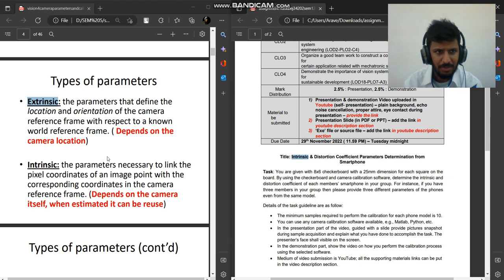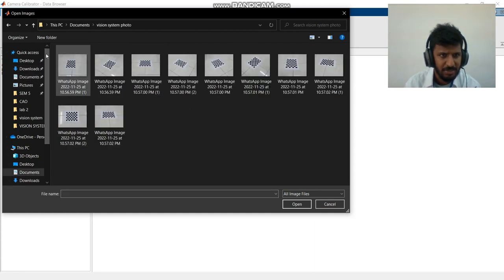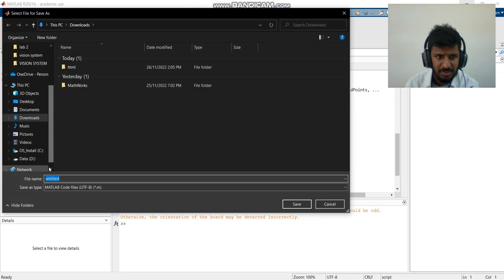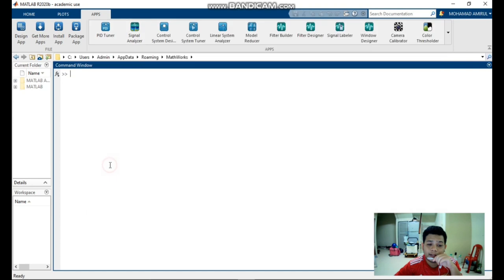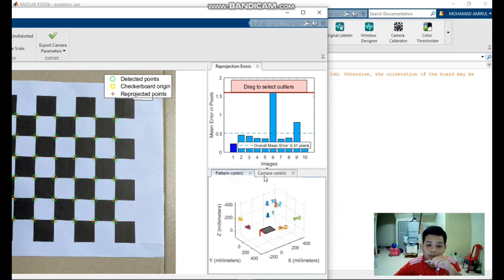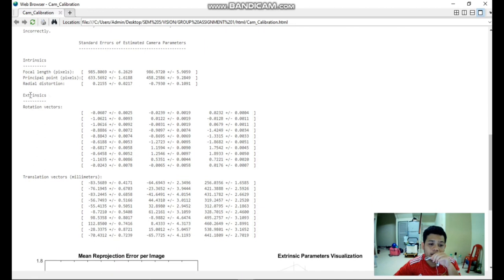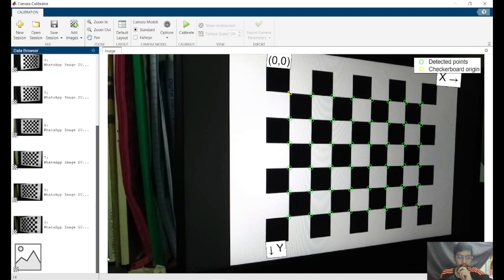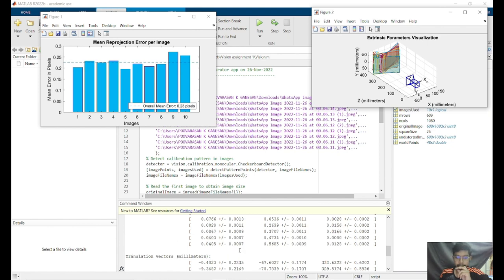Vision System Assignment 1 G8